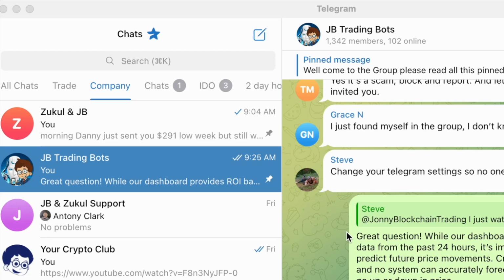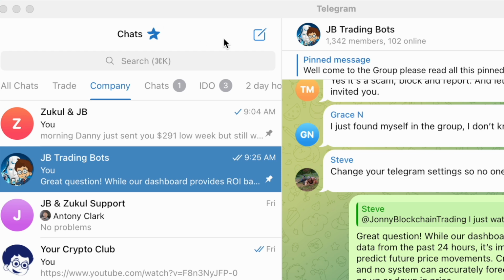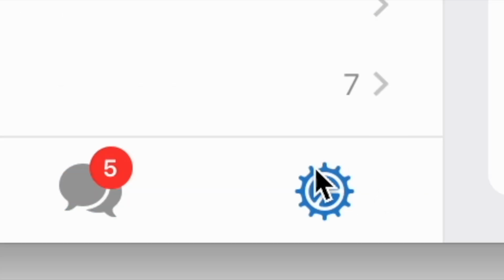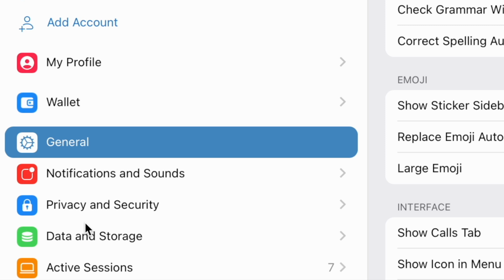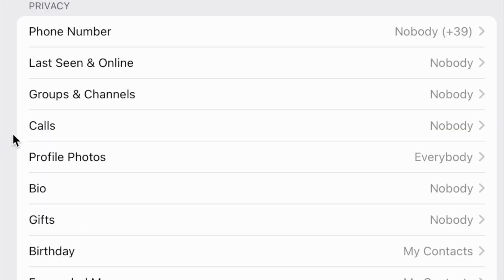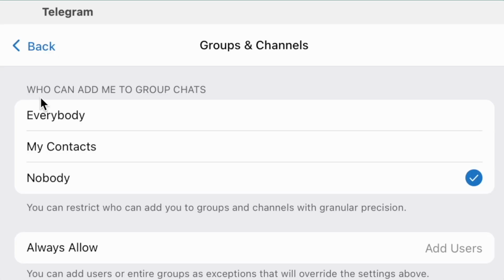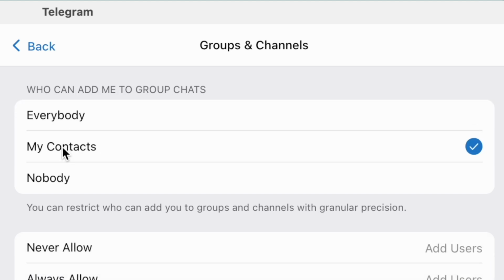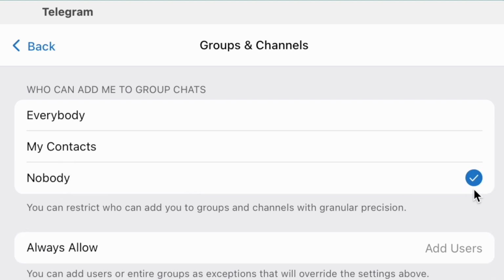🚫 How to STOP People from Adding You to Telegram Groups! (Quick & Easy)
Tired of being added to random Telegram groups without your permission? 🤦‍♂️ In this quick tutorial, I’ll show you how to block people from adding you to groups on Telegram—whether you’re using a PC or mobile phone!

🔹 Steps Covered in This Video:
✅ Navigate to Settings (the ⚙️ cog icon)
✅ Go to Privacy and Security
✅ Select Groups and Channels
✅ Change Who Can Add Me to Groups to Nobody

Now, you’re in full control of your Telegram experience!
To prevent someone from adding you to Telegram groups, go to your Telegram settings, navigate to "Privacy and Security," then under "Groups and Channels," choose "My Contacts" under "Who can add me to groups," which means only people in your contact list can add you to groups